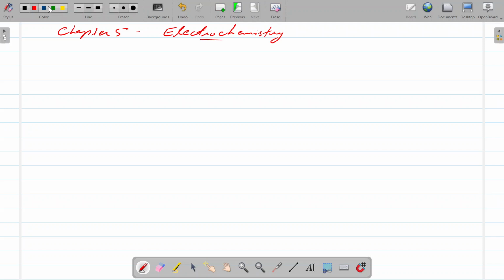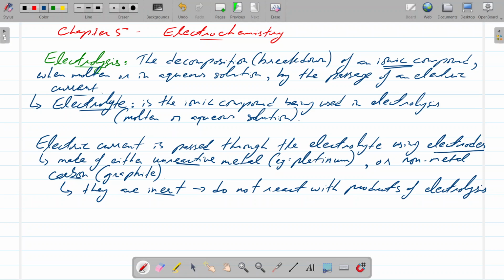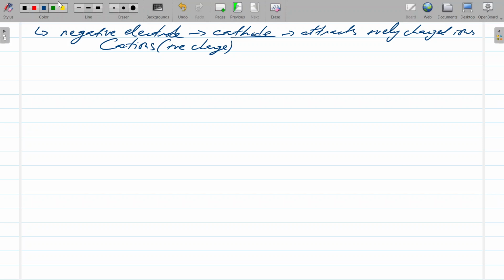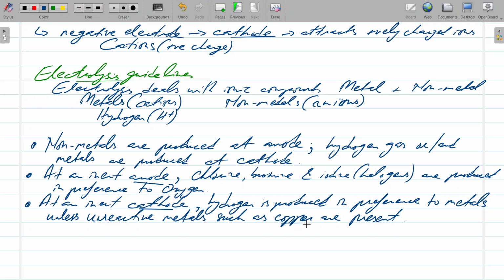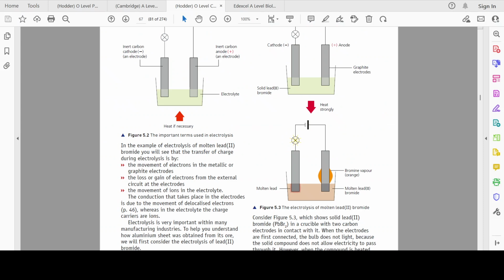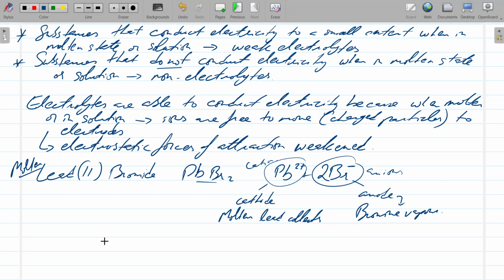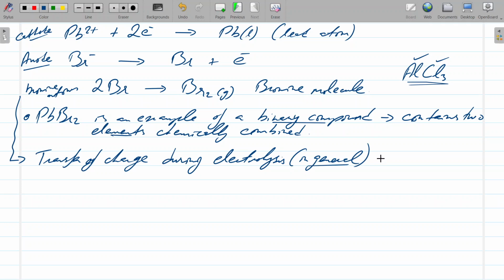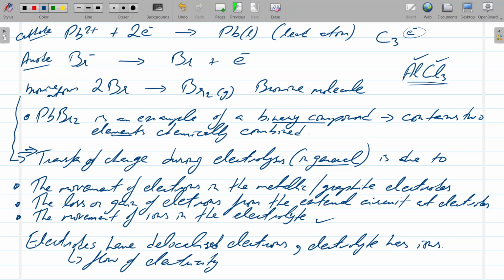Chemistry - IGCSE/ O Level - Session 2025-26 - Class # 14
Principles of electrolysis.